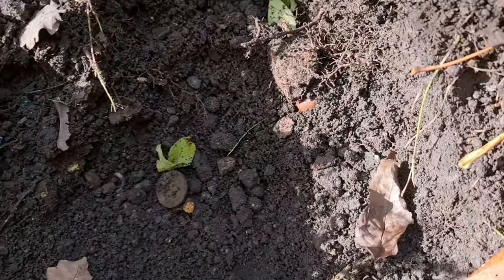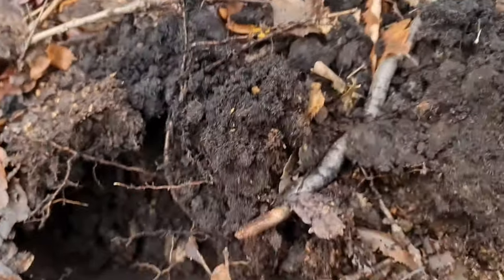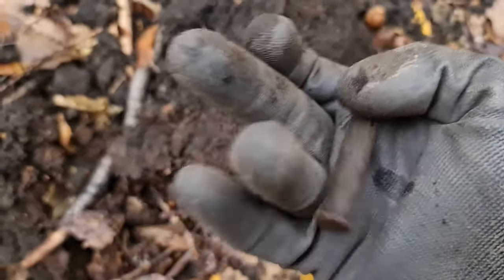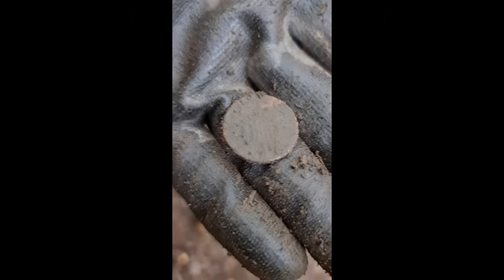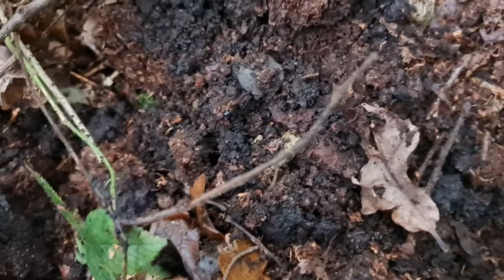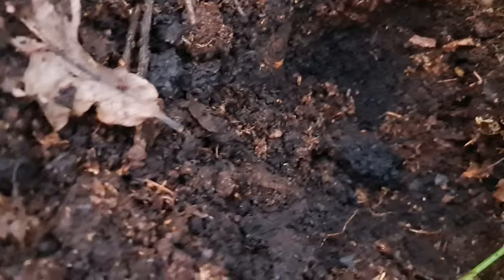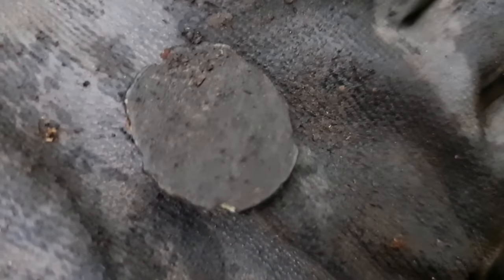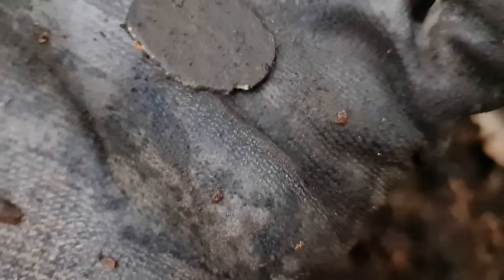Short metal detecting video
Merch list